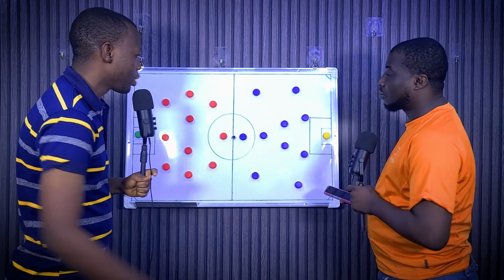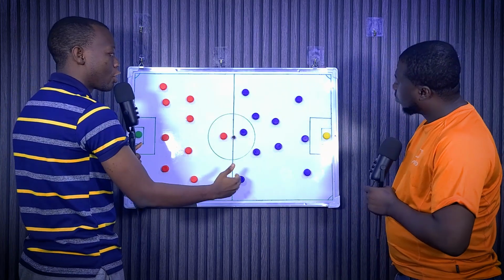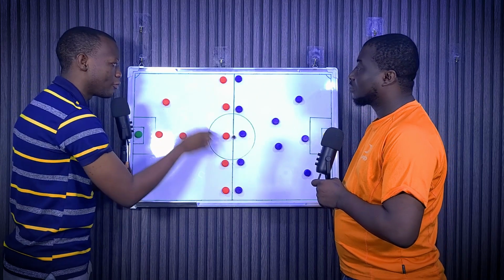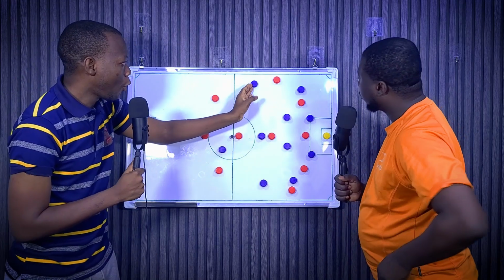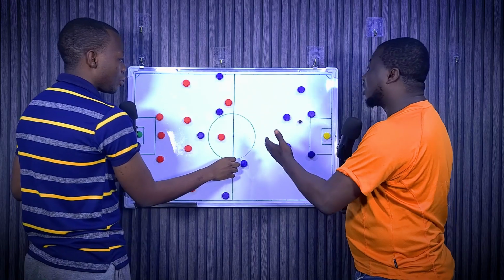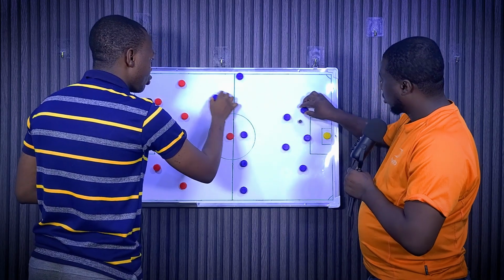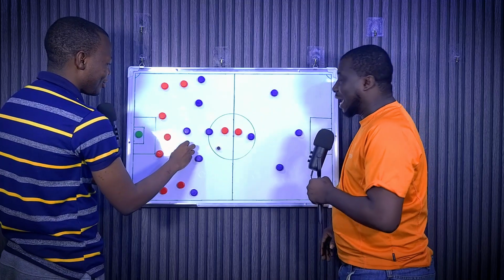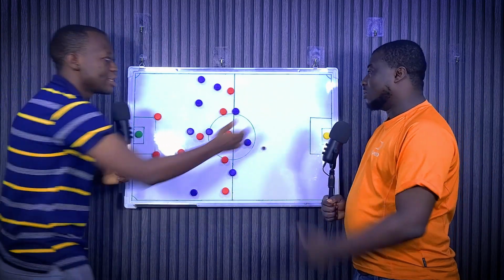A NEW WAY to look at Ruben Amorim 3-4-3 Formation at Manchester United